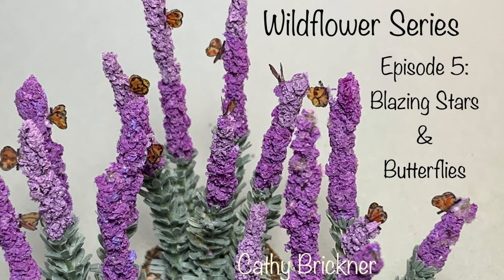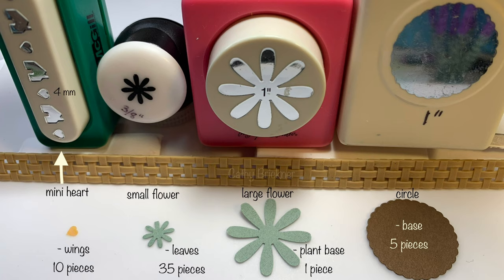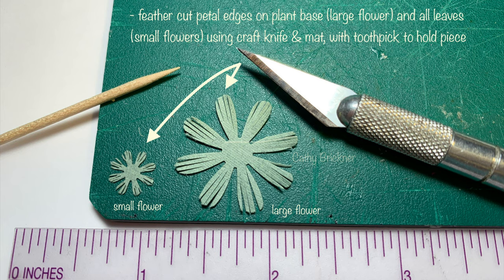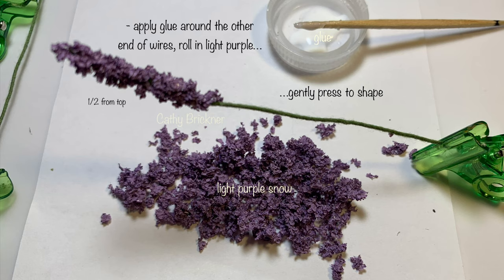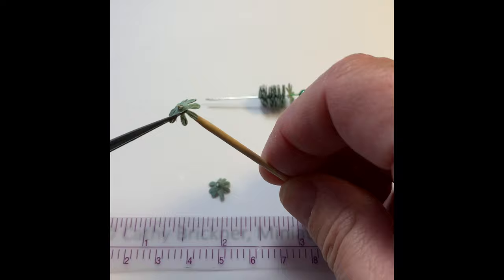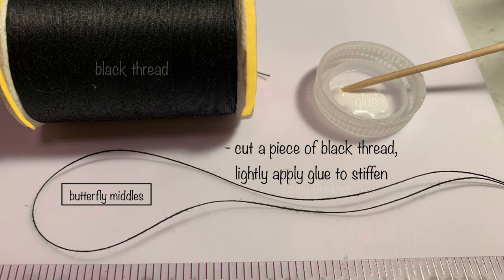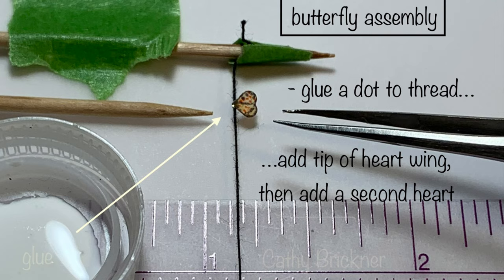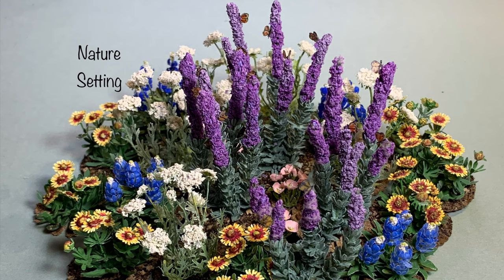1:12 scale - Wildflower Series. Episode 5: Blazing Star & Butterfly Tutorial . Dollhouse Miniatures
This is a mixed media project, part of the miniature wildflower series.  In this episode we make 1:12 scale Blazing Stars & Butterflies, using paper, floral wire, acrylic paints and artificial snow.

Material List:
1. transparent vellum paper, for butterfly wings
2. card stock - light grey-green, for greenery
3. card stock - brown, for circle base
4. floral wire - cloth covered 28 gauge, cut five 3 inch (76.20 mm)
5. acrylic paints - light purple & darker purple (Anitas: lilac & Apple Barrel: neon purple)
6. artificial snow - miniature size without glitter, two Tablespoons, divide in half
7. glue - PVA clear drying
8. toothpick
9. scissors & wire cutter
10.tweezers
11. ruler
12. stylus & foam piece
13. craft knife & cutting mat
14. punches - (4): circle - 1 inch ; small flower (eight petals) 3/8 inch ; large 15. flower (eight petals) 1inch ; mini heart 4mm
16. containers - like plastic lids to hold paint & glue and mix in
17. used dried teabag bits
18. clamps
19. pin - like a quilters or corsage
20. thread - black, six inch piece, for butterfly centers
21. permanent markers - ultra thin, yellow, light & dark orange, black for vellum butterfly wings

Notes:
*supplies & materials available online or at your local arts and crafts stores

Uses ideas:
*1:12 miniature diorama scenes for state or county fairs, dollhouse, room box, floral arrangements, landscaping, gardens or outdoor displays

I hope you enjoy this episode of the wildflower series and are inspired to make mini Blazing Stars & Butterflies.

…Look for my upcoming 1:12 scale tutorials…including more from the wildflower series and spice holders with containers…

Cathy

Miniaturist